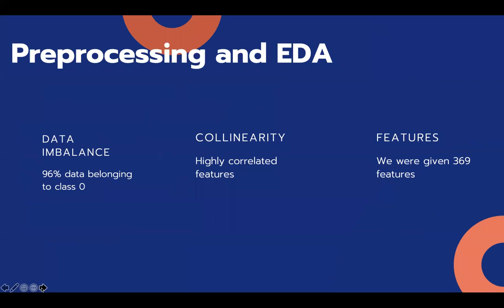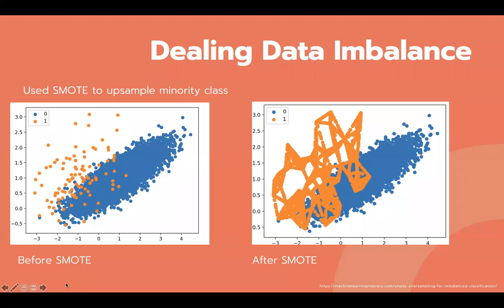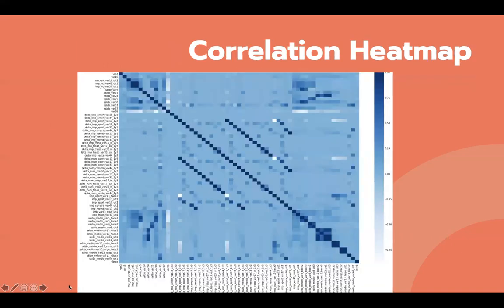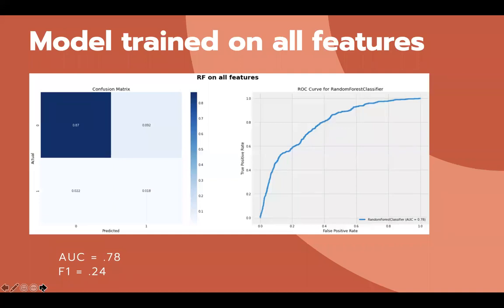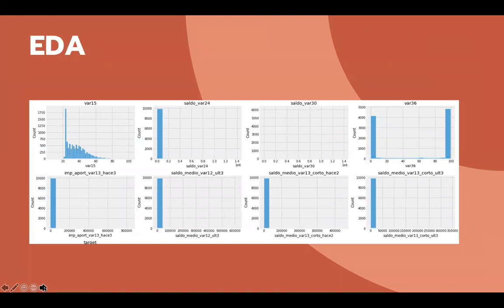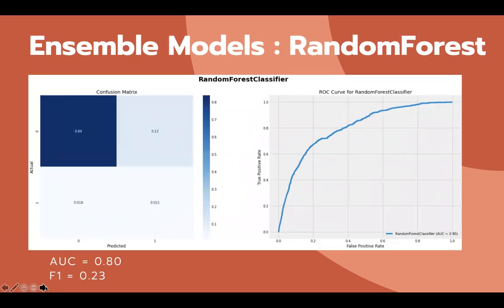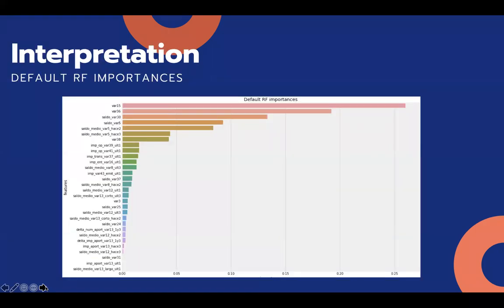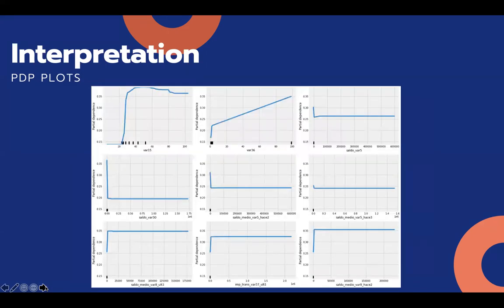What makes customer happy?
ML2 final project presentation by team Tenet.